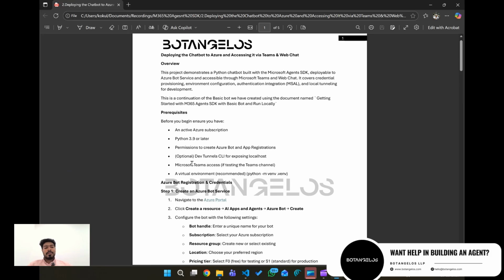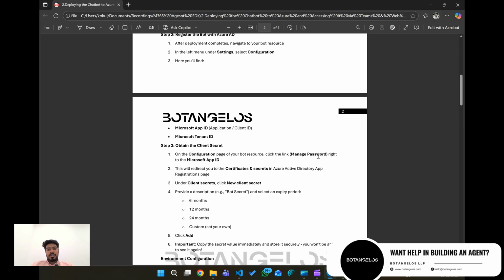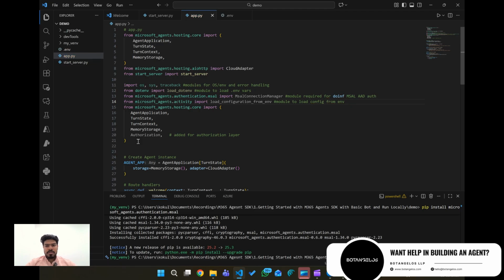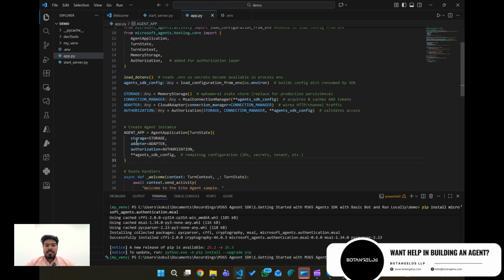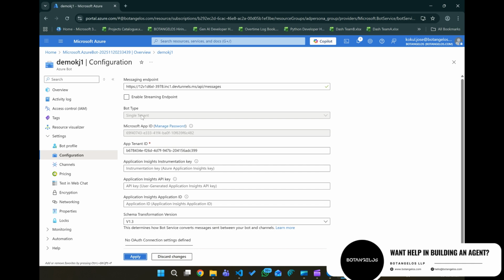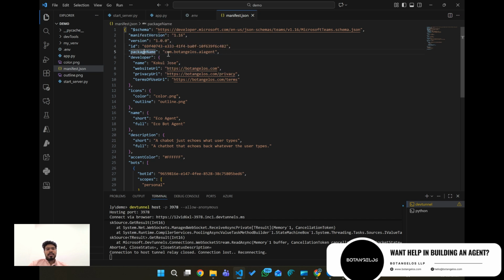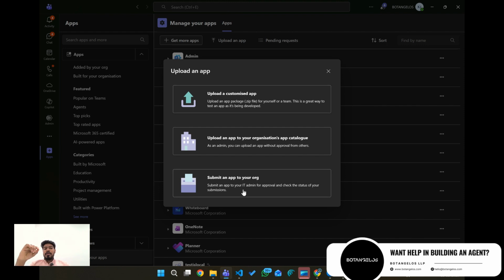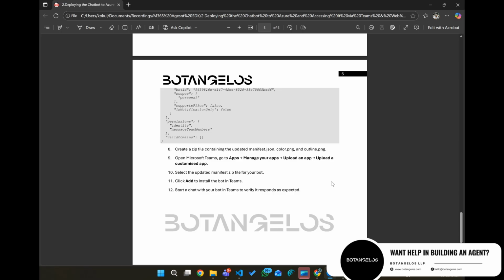Microsoft 365 Agents SDK : Deploying the Chatbot to Azure and Use It via Microsoft Teams & Web Chat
This video continues the Microsoft 365 Agents SDK series, focusing on deploying a chatbot locally and connecting it to Microsoft Teams and Web Chat using Azure Bot Service and Dev Tunnels.

The walkthrough starts from the existing codebase created in the previous video and demonstrates how to deploy the chatbot without hosting an Azure Web App, keeping the bot running on a local machine while exposing it securely to Azure.

The video covers:

• Creating an Azure Bot Service resource
• Generating Microsoft App ID, Tenant ID, and Client Secret
• Configuring authentication using environment variables
• Updating the Python bot code to use Cloud Adapter with authentication
• Connecting the bot to Azure using Dev Tunnels
• Exposing the local endpoint and configuring the Messaging Endpoint
• Testing the bot using Azure Web Chat
• Enabling and configuring the Microsoft Teams channel
• Creating a Teams App Manifest (manifest.json)
• Adding app icons and metadata
• Packaging and uploading the Teams app
• Testing the chatbot directly inside Microsoft Teams

The video also explains how Azure Bot Service connects the local Python chatbot to Microsoft Teams and Web Chat, how authentication is handled using Microsoft Entra ID, and how Teams app deployment works using a custom app package.

This tutorial demonstrates a complete local-to-cloud chatbot deployment flow using Python, Azure Bot Service, Dev Tunnels, and Microsoft Teams.

Topics covered:
Microsoft 365 Agents SDK, Azure Bot Service, Python chatbot deployment, Dev Tunnels, Microsoft Teams bot, Web Chat integration, Teams app manifest, Azure authentication, local bot hosting, Cloud Adapter, Microsoft Entra ID